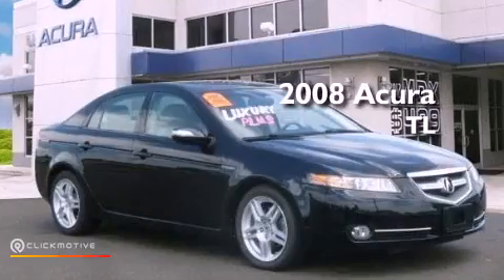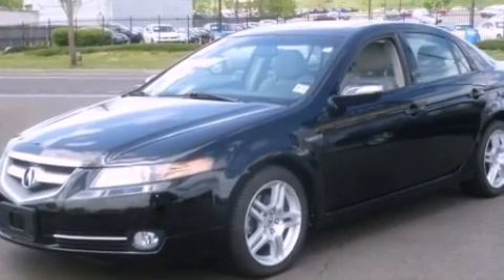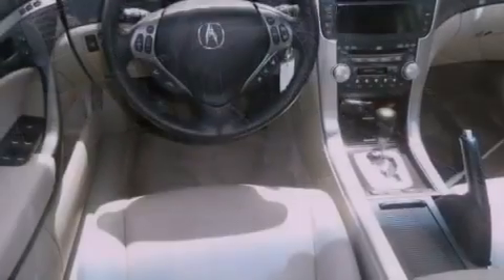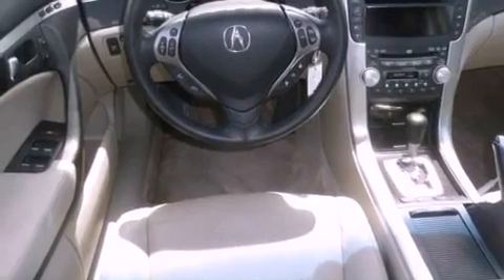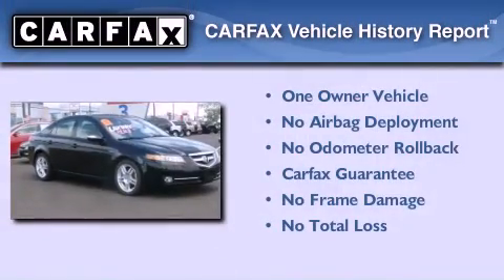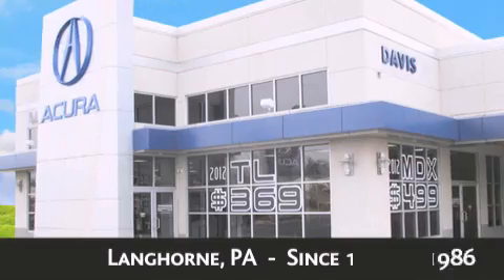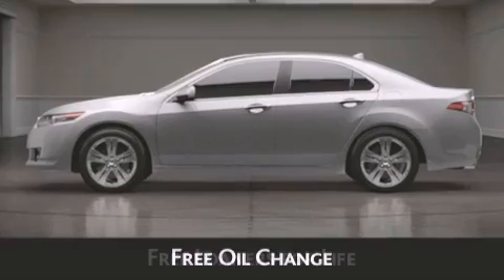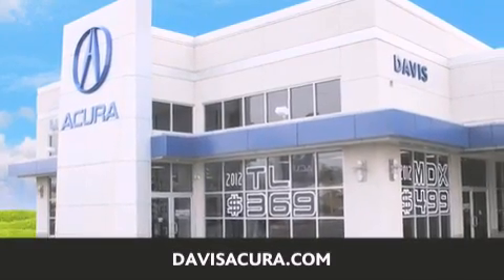2008 Acura TL Langhorne PA 19047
Year : 2008
 Make : Acura
 Model : TL
 Engine : Gas V6 3.2L/196
 Trans . : Automatic
 Exterior : Nighthawk Black Pearl
 Miles : 36,388
 Interior : Parchment
 Stock : 8993P